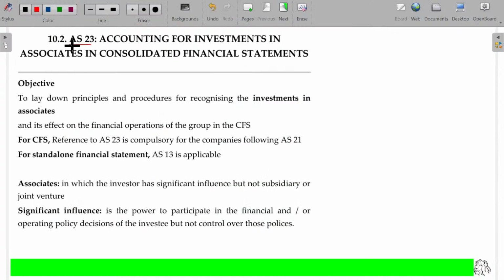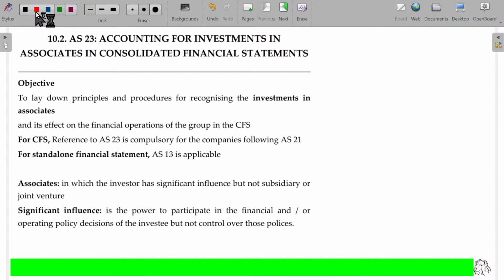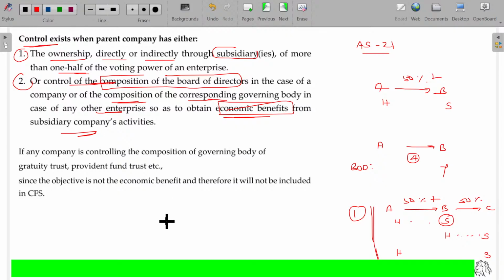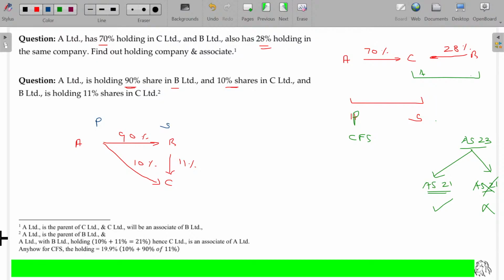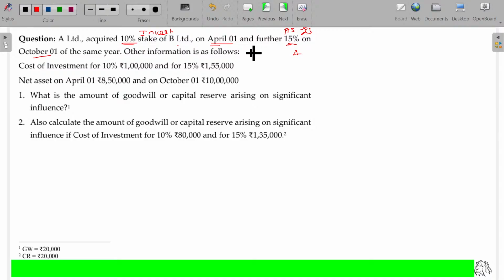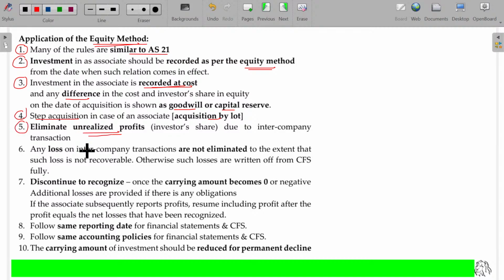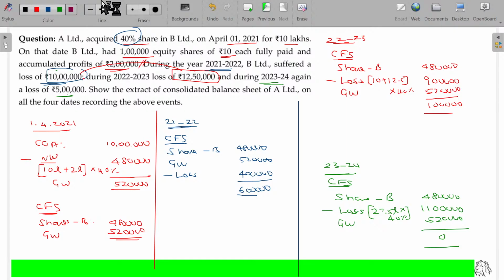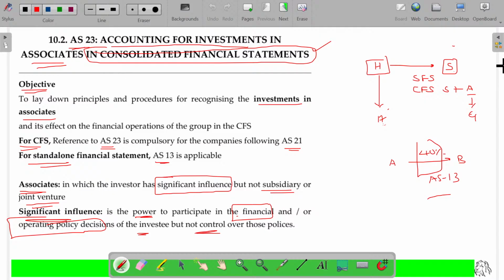ND25 CA Advanced Accounting 10.2 AS 23: ACCOUNTING FOR INVESTMENTS IN ASSOCIATES IN CFS